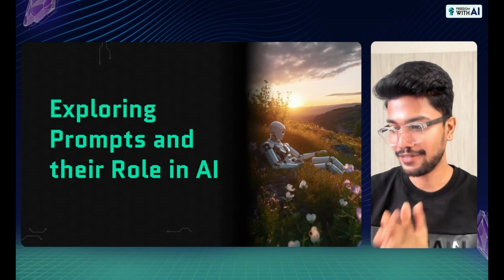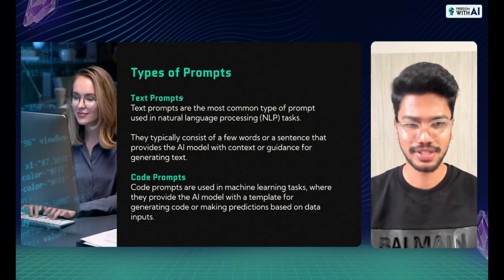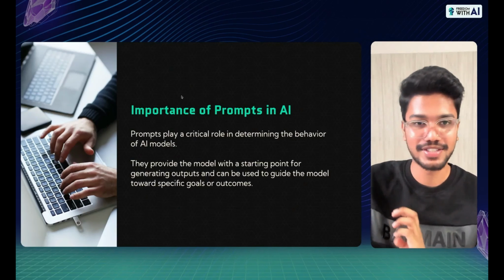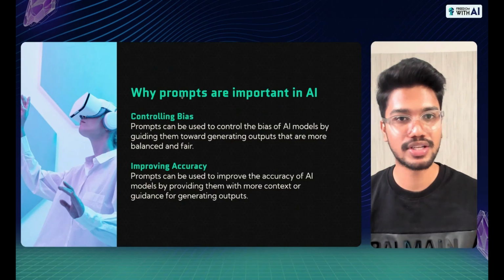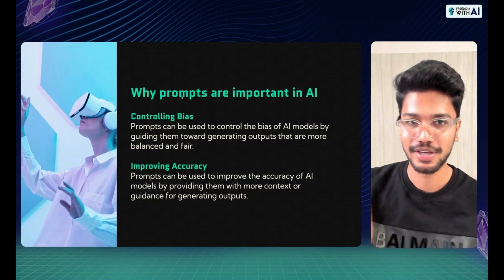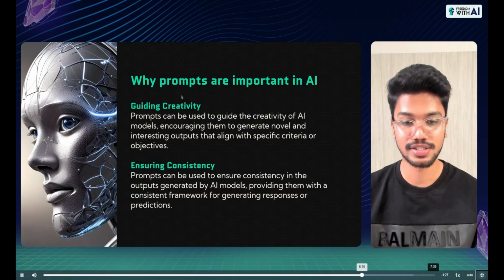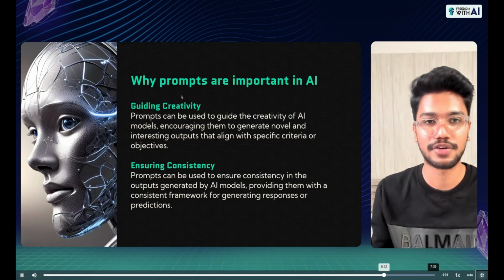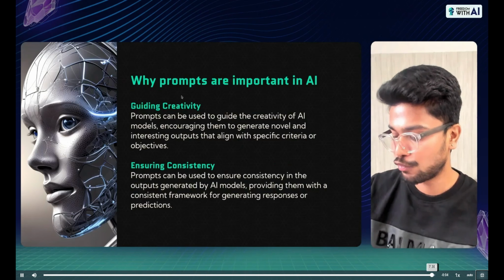prompt engineering 02